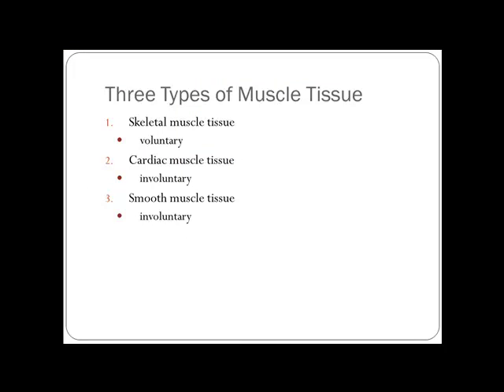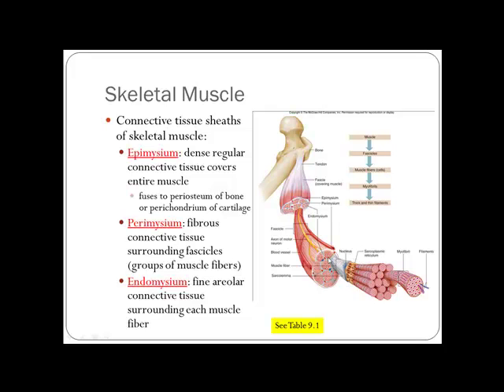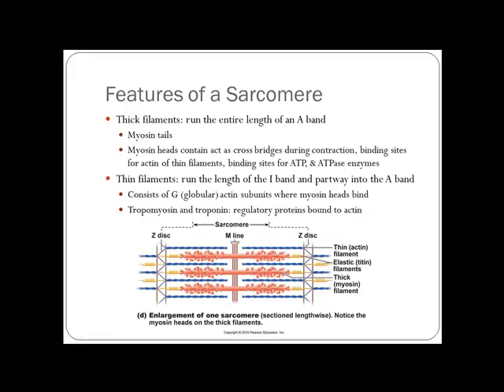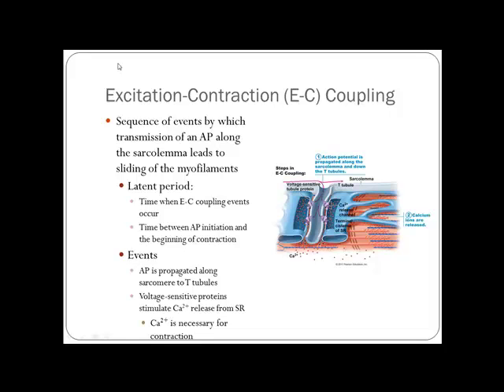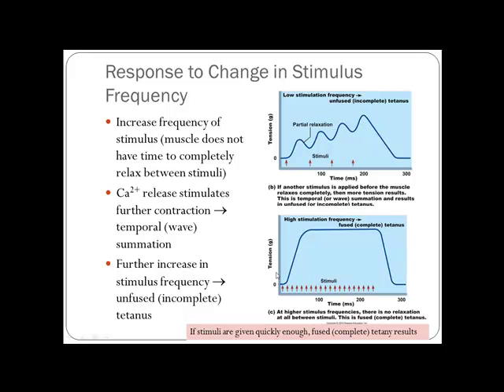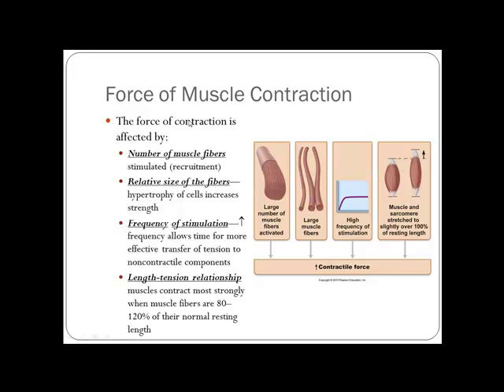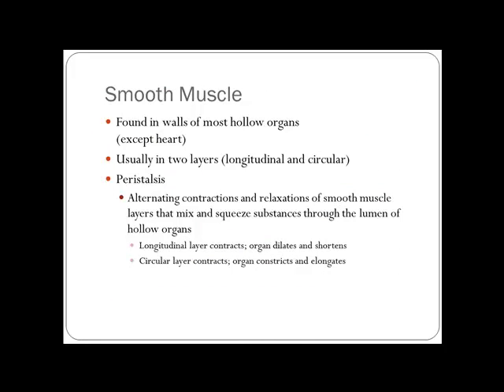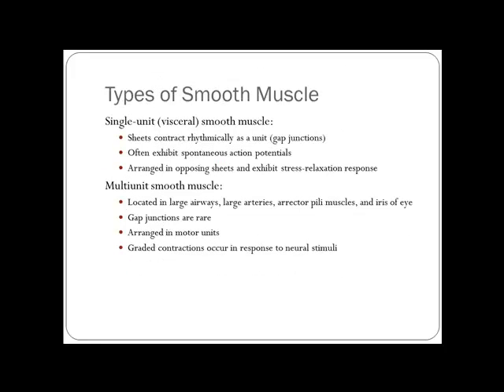KCC Muscular System